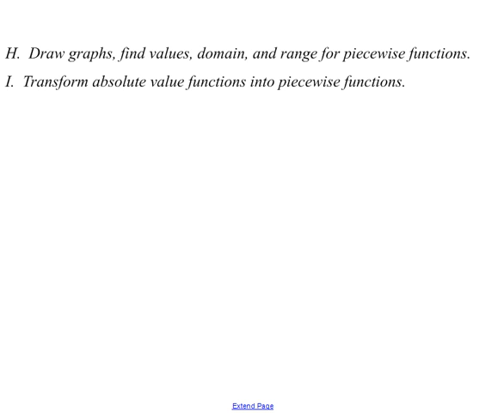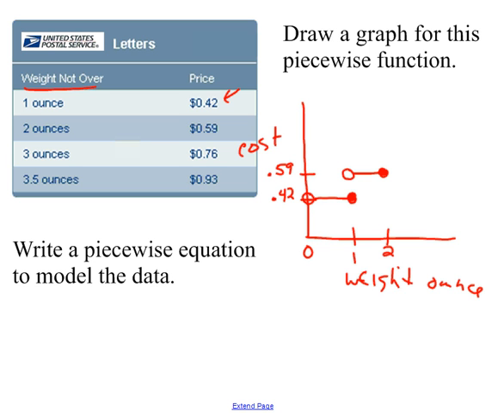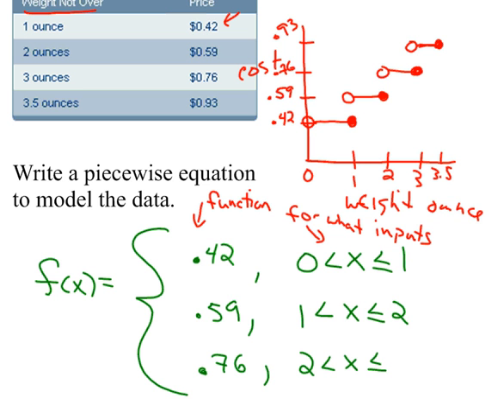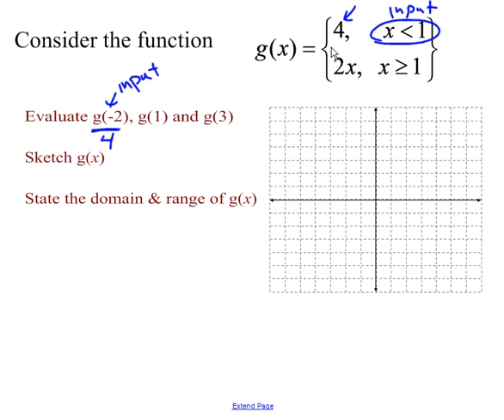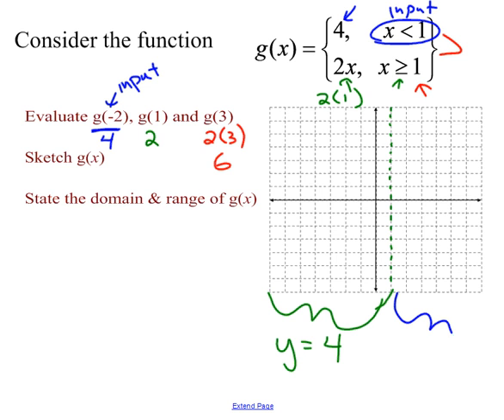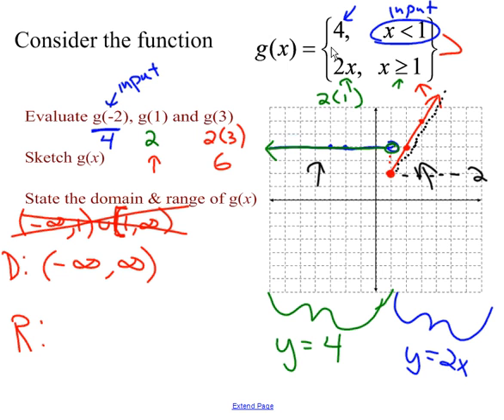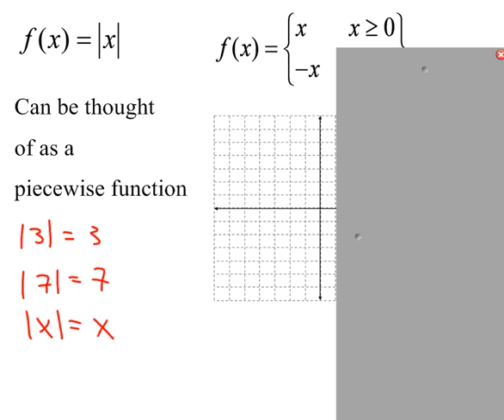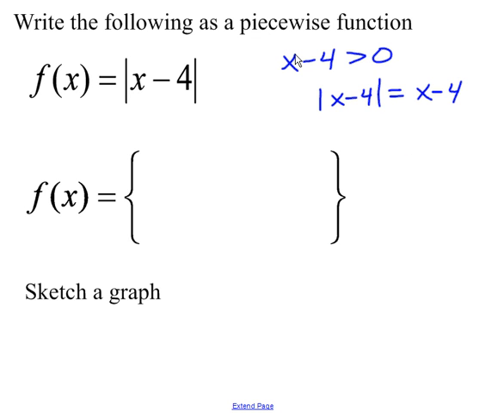Piecewise functions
Introduction to piecewise functions.  Includes finding values, domain and range for piecewise functions, as well as graphing them.